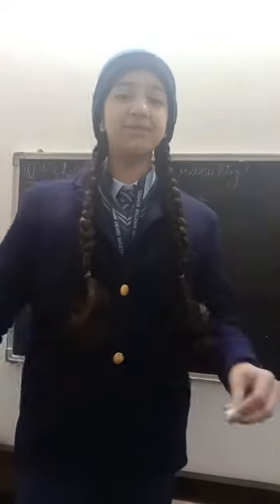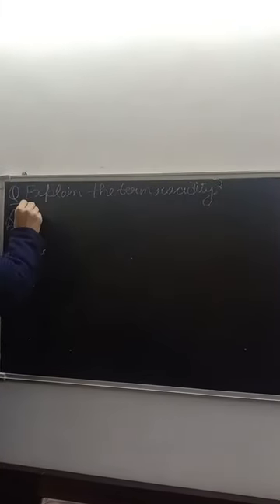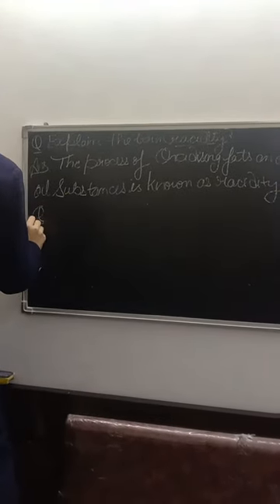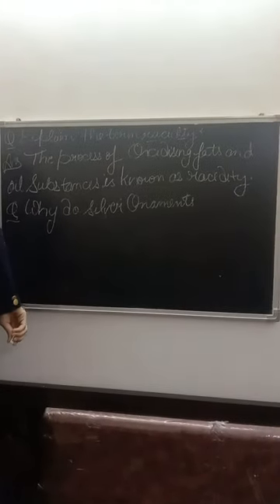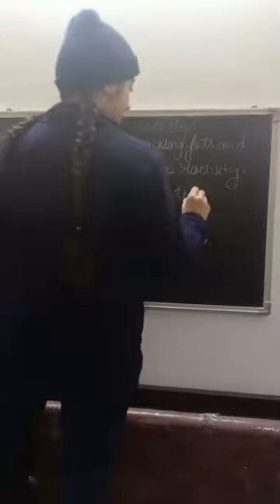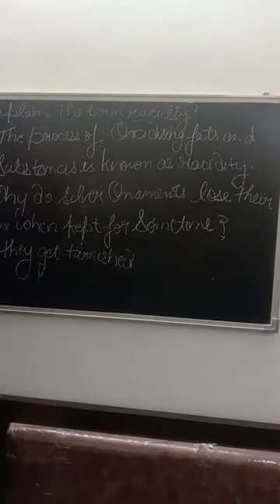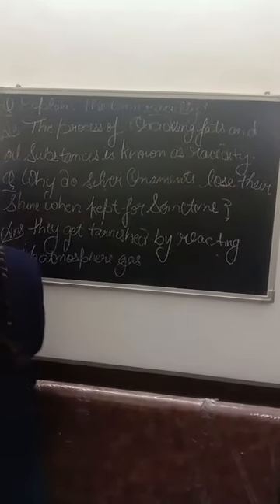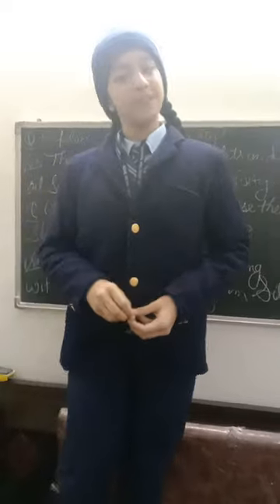Explain the term racidity .why do silver ornaments lose their shine when kept for sometime?